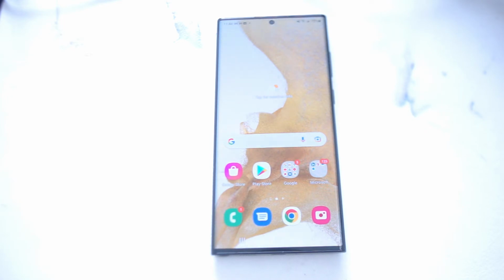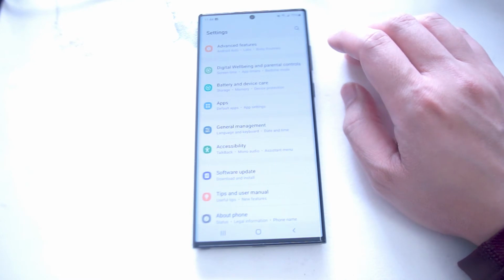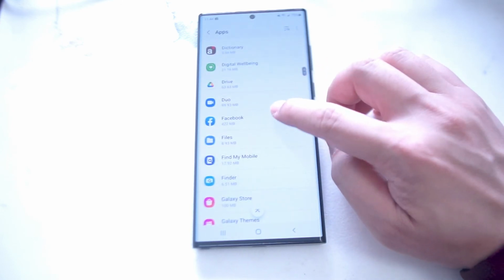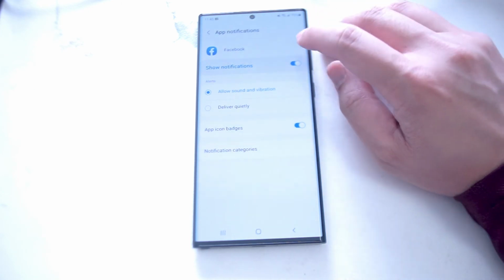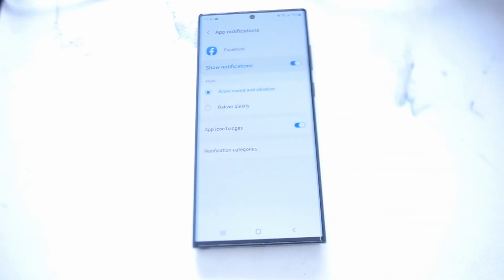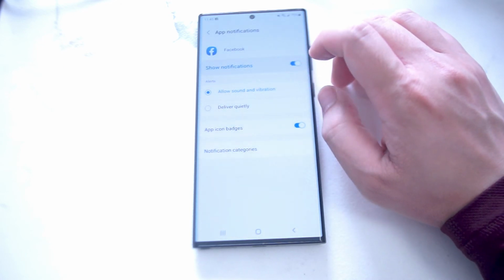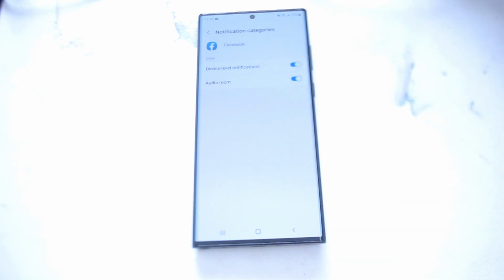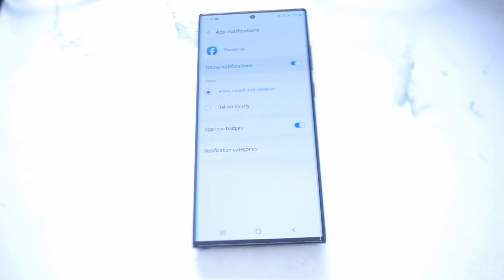Samsung Galaxy S22 Ultra - How to fix Facebook Notifcations, enable or disable Facebook Notification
This video will go over how to fix Facebook notifications for the Samsung S22 Ultra.

S22 Ultra Cases